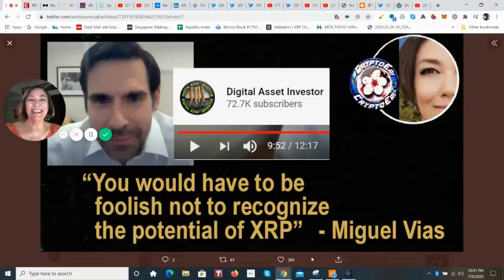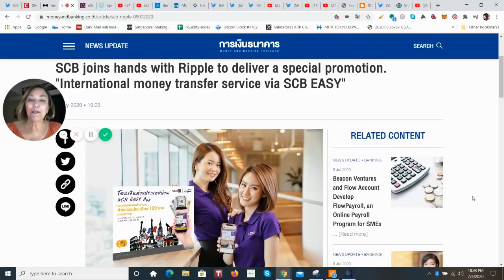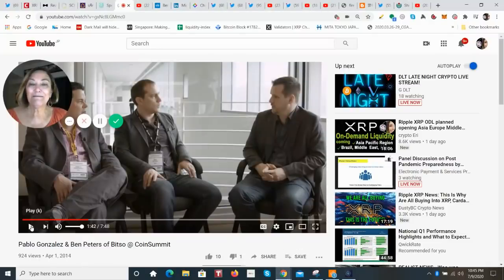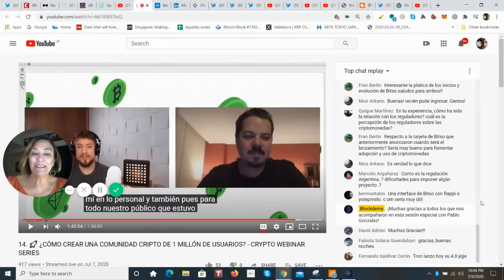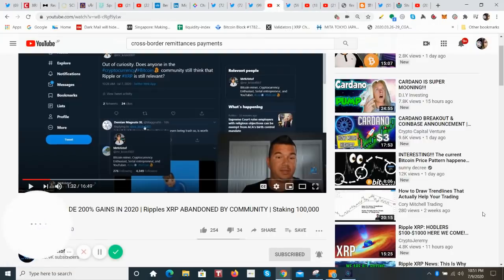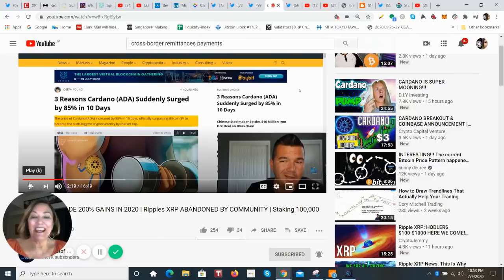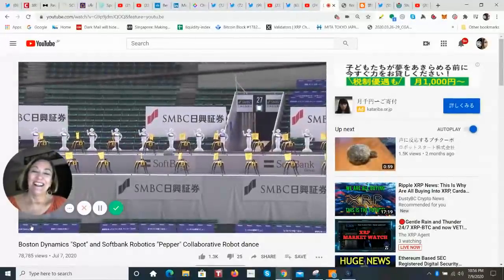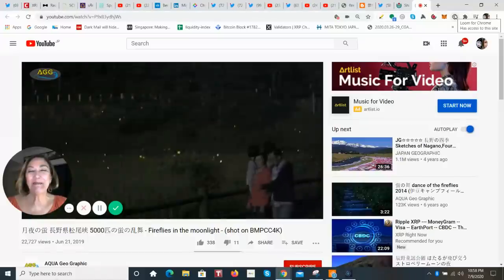XRP On Demand Liquidity BITSO Main Mission Remittances, Former Ripple Employee Miguel Vias, PayID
Marcus Treacher says that Ripple is working hard to expand its On Demand Liquidity (ODL) platform to offer more corridors this year. XRP price is up.

XRP price has shot up by over 7%. This is happening as a Ripple Labs executive has confirmed that an XRP remittance platform has gone live in Europe. Sources say that Ripple Vice-President of customer success Marcus Treacher revealed this XRP related news in a recent interview.

In the interview, Marcus alluded to the fact that Ripple has shut down its offices due to the COVID-19 pandemic. He also said that team members were working from home to support Ripple’s many clients.

XRP Price Rise as Financial Institutions Are Fundamental to Remittances